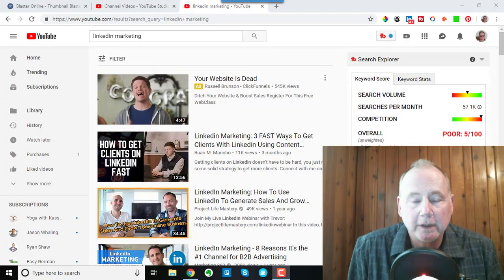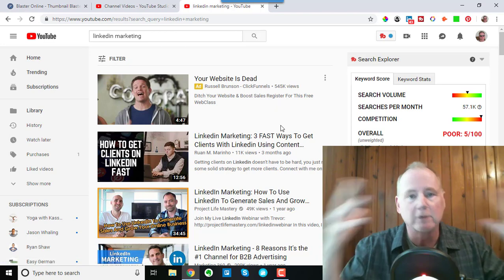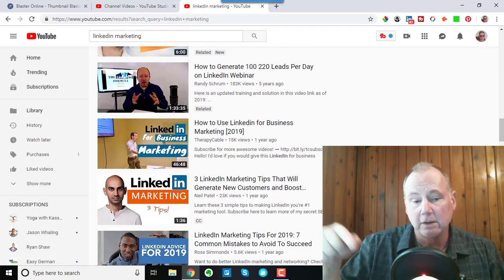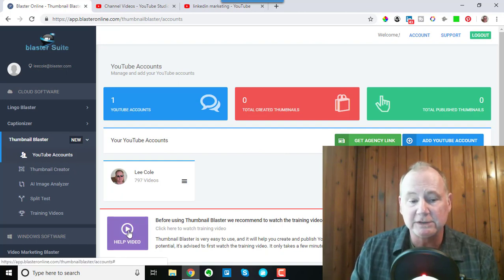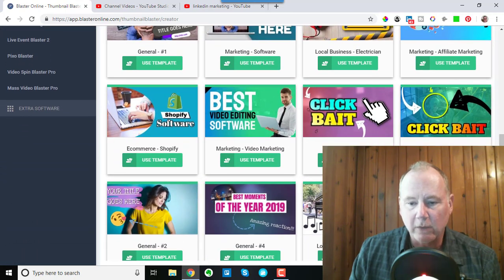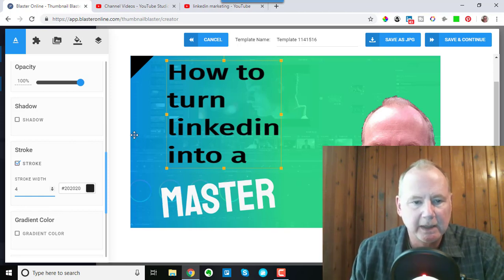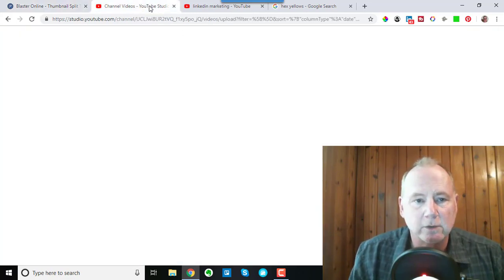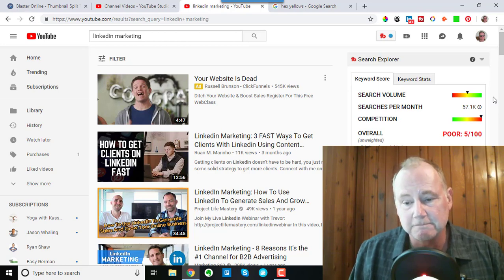Thumbnail Blaster Walk Through And Bonuses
Thumbnail Blaster Review Walk Through and Bonuses

Worlds easiest to use creator for killer YouTube thumbnails.

Thumbnail Blaster is a cloud-based software that you can use to create killer YouTube thumbnails. Thumbnails are like the cover of a book. They're super important! I especially LOVE the split test feature! That's really the way to figure out what thumbnail design works best for your channel! Launching at the end of April. I'll have links in this description for you when it launches so you can read all about it!

I've also got a new training, Attorney Marketing Powerhouse, which is specifically how to sell press releases to attorneys and attorney firms.

Get on my list and enjoy discounts to all my great training and software products here:

ONE NEW CLIENT EVERY WEEK, 2019
This Webinar Will Change Your Life!

Hi! I’m Lee Cole. In 2010, I quit my job as a mathematics teacher and started an offline business. I had my first client within 24 hours. I landed my first long-term recurring income client within a month. (We’re talking over $2k per month, each and every month.) Since 2011, I’ve trained hundreds of people to successfully change their lives by learning how to start real offline businesses that actually work.

Thumbnail Blaster
Thumbnail Blaster Review
YouTube software
YouTube Marketing
Video Marketing
Facebook Video Marketing
Instagram Video Marketing